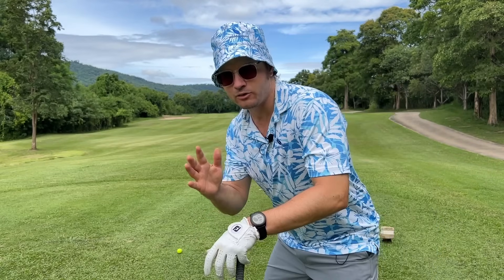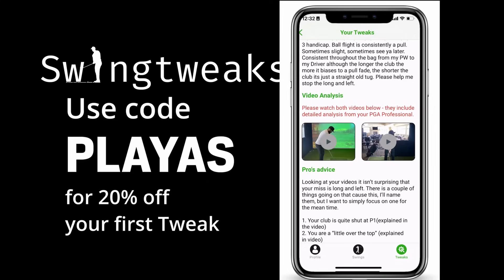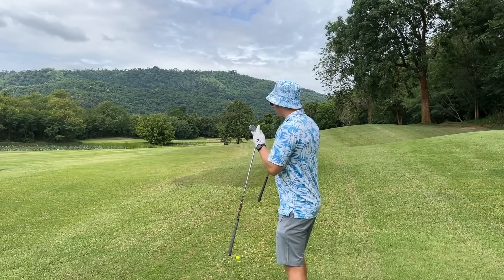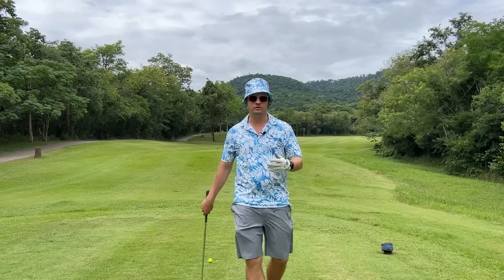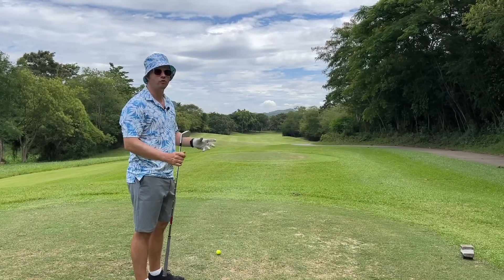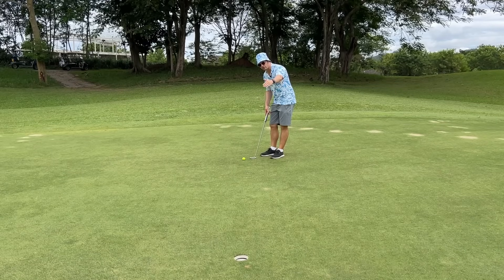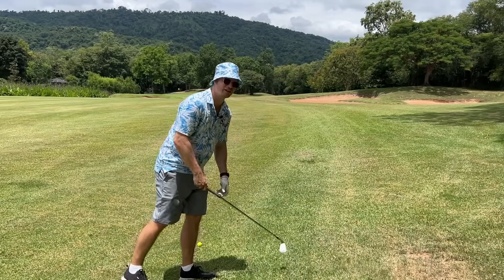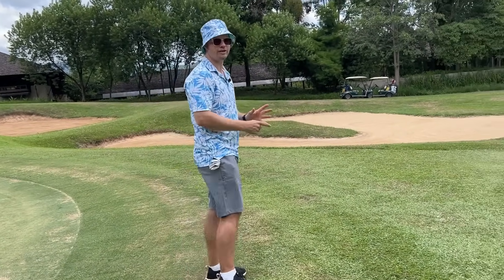How to Break 90 Step by Step Less than 170 Yards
Swingtweaks is the best place to get help with your golf swing from a PGA Professional on your schedule. AND for a really good price.

Record your swing, submit it and Swingtweaks PGA Pro’s will send you back detailed,narrated analysis of your swing with drills and exercises so you can practice with intent on the range